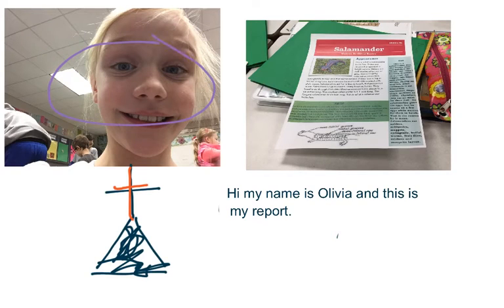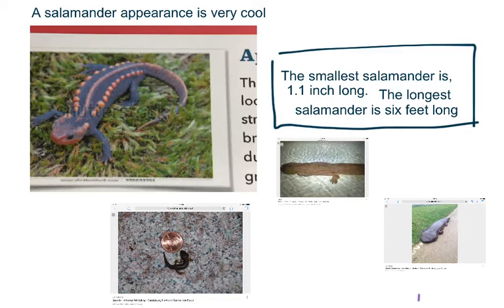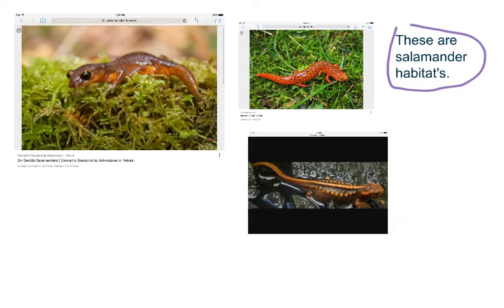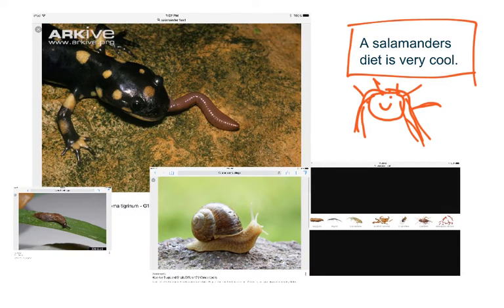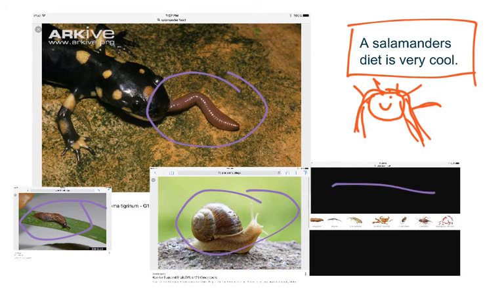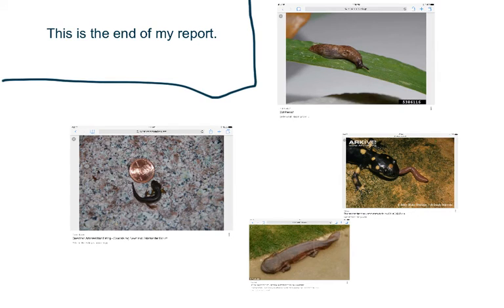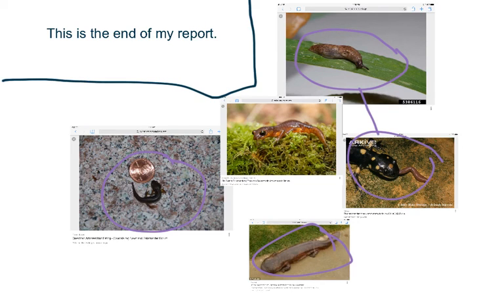2016 Mrs. Kantola's Class